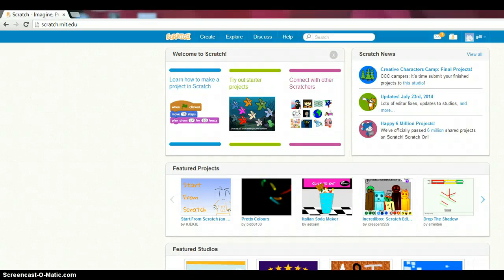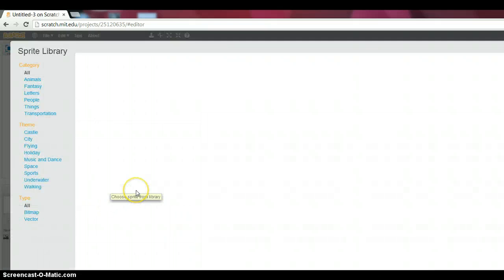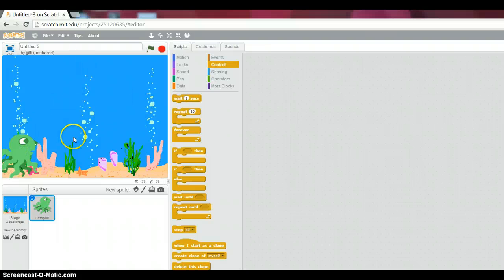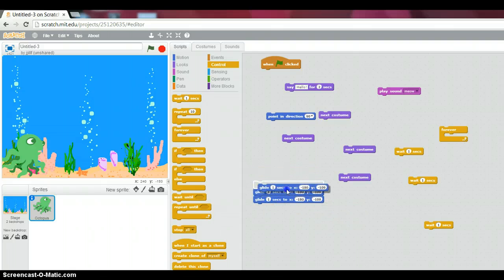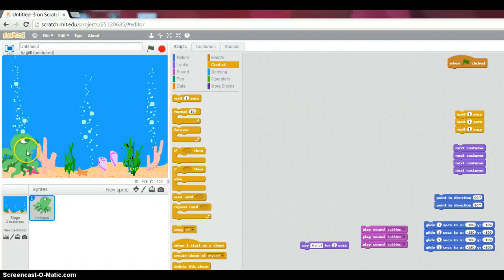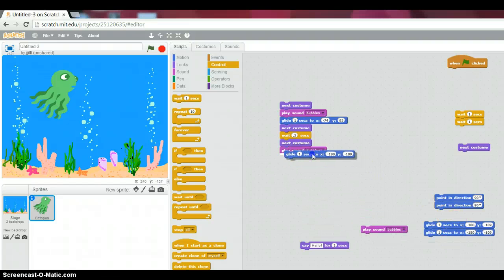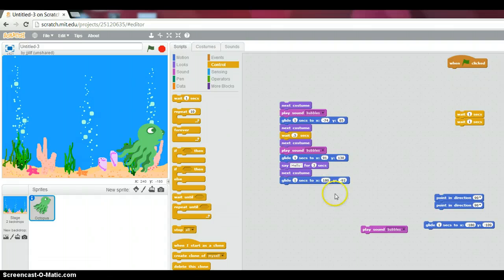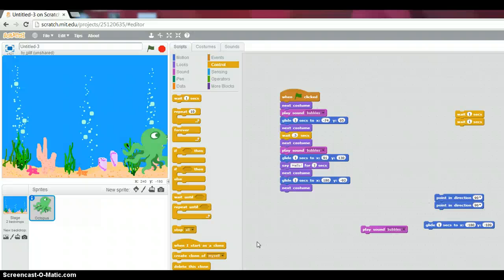Scratch Tutorial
Basics